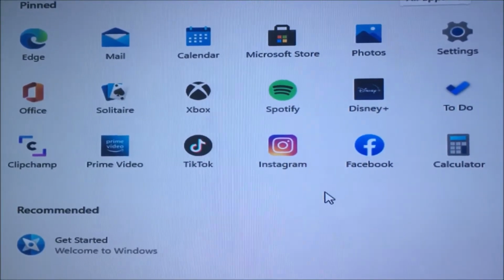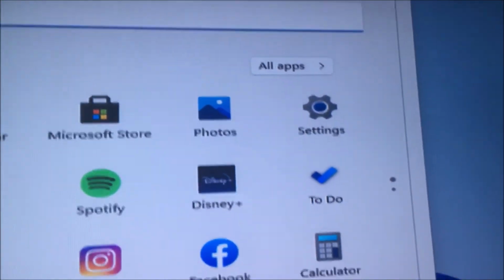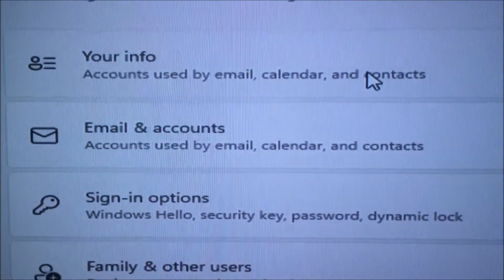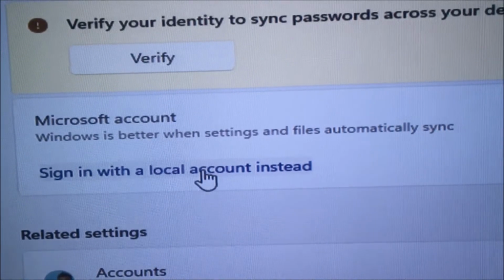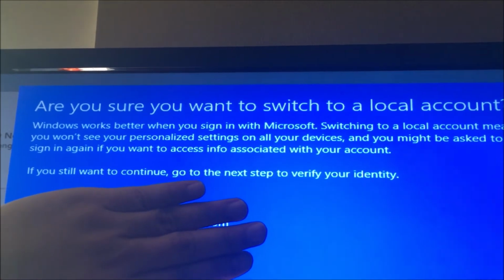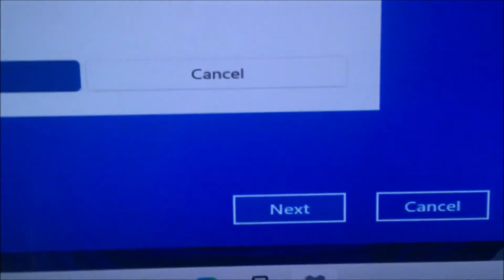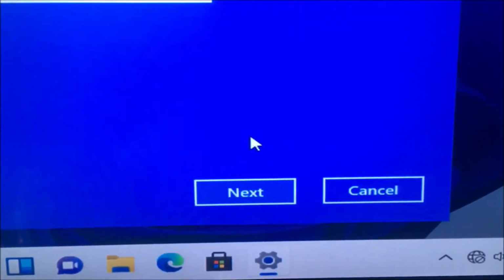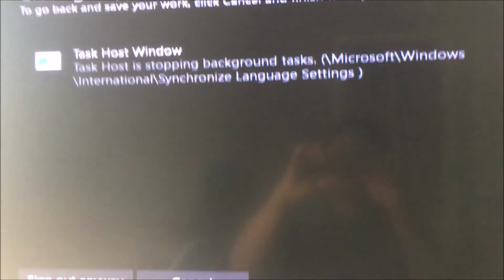Windows 11: After installation, switching back to local account. HATE using microsoft account log in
THIS IS A SUPER BAD AMATEUR VIDEO showing how to switch out your account from a windows login account on windows 11 (forced if you have internet connection during installation) to a local computer account.

YOU DO NOT HAVE TO WATCH.  Instructions below:

1. Go to Settings
2. left side click "Accounts"
3. click on "Your Info"
4. scroll down under Microsoft Account.  Click on "Sign in with a local account instead"
5.  You will asked if you're sure... Click "Next"
6.  Enter your local account info
7.  Click "Next"
VOILA.. you're done.

Why would anyone want a local account?  Well.. I hate logging into a computer with my email information.  They say.. oh.. you can use your pin!  Who the heck cares.. I don't want microsoft data mining me... So there.